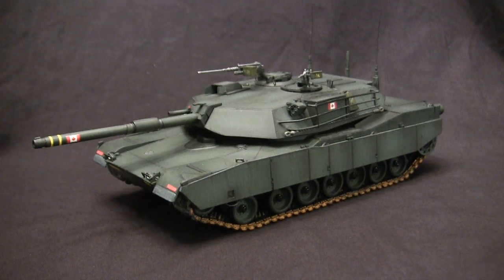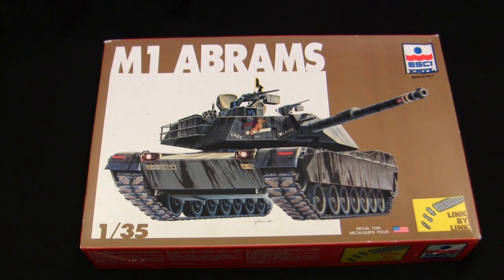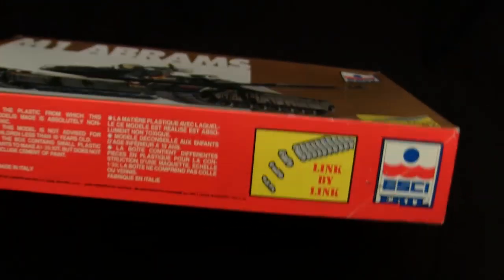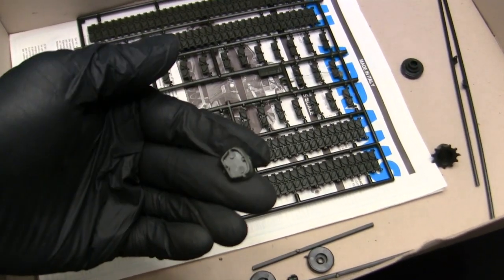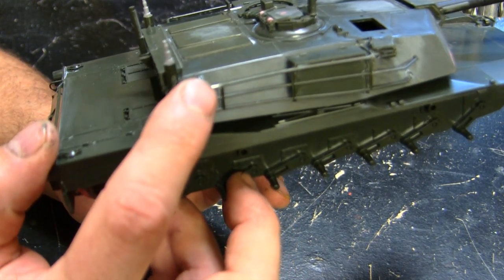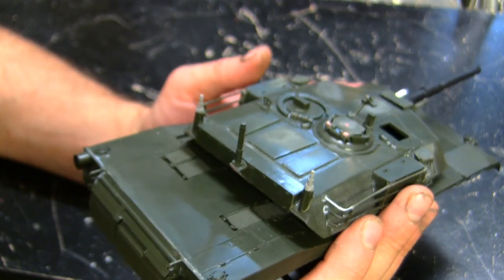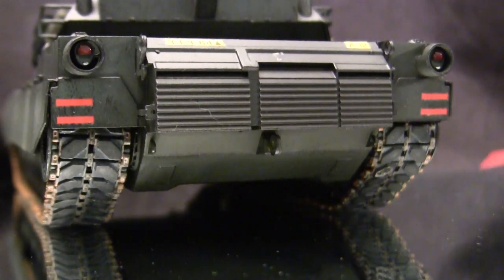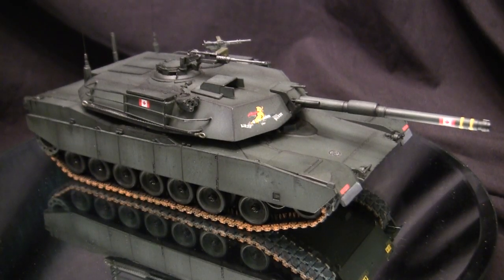Vintage ESCI 1/35th scale M1 Abrams Main Battle Tank model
A model showcase video for this 1980's vintage 1/35th scale ESCI M1 Abrams MBT.

In this video I review the kit, and go over the mods and improvements that were made to the model to bring the model to the condition that is seen in the video.